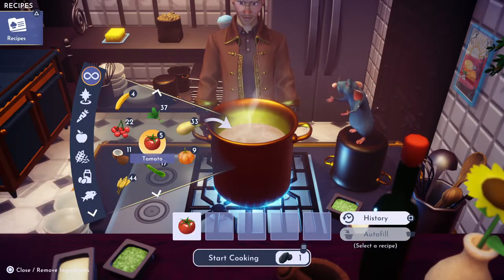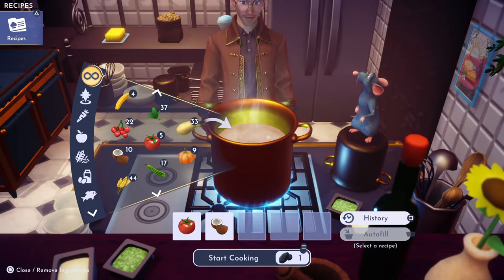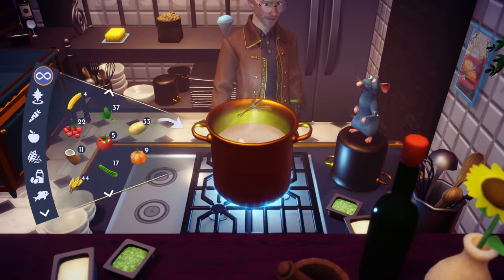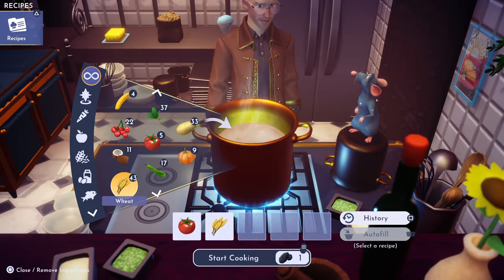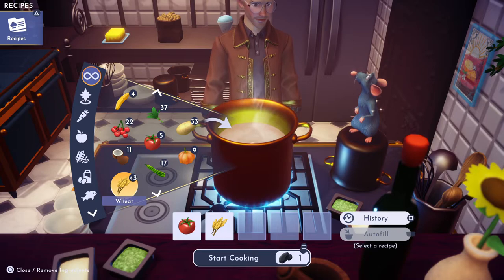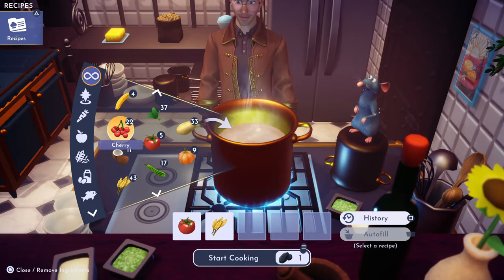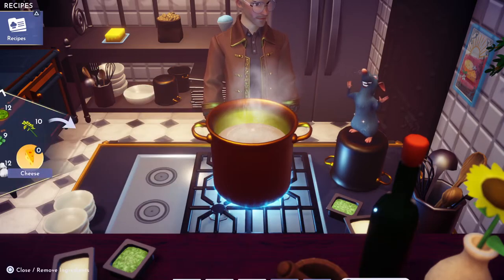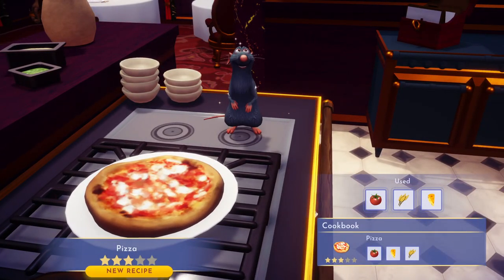Disney Dreamlight Valley: How to Make Pizza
On today's Greymane's Dreamlight Cooking Show: How to make Pizza!